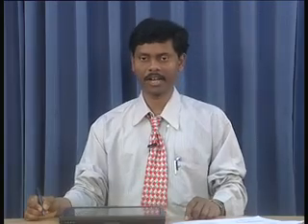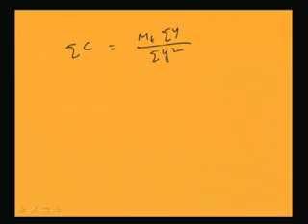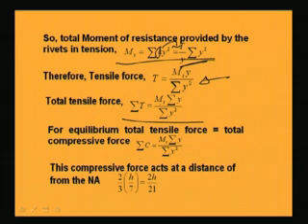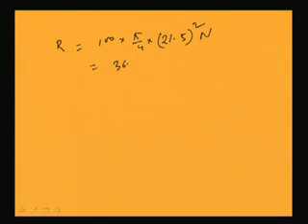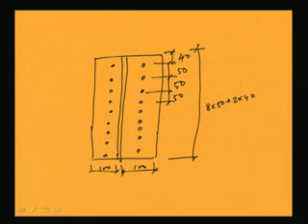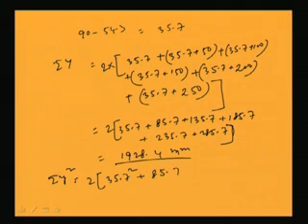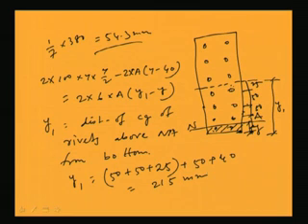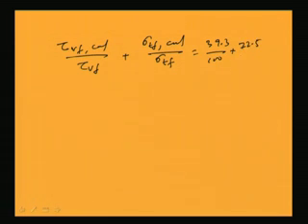Mod-3 Lec-3 Eccentric Connection With Load Perpendicular to Plane of Riveted Joint